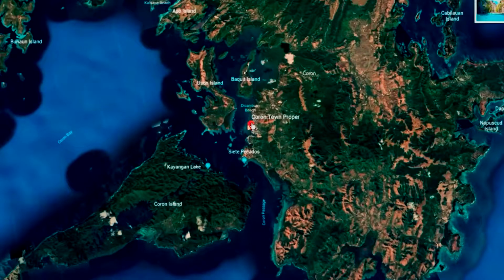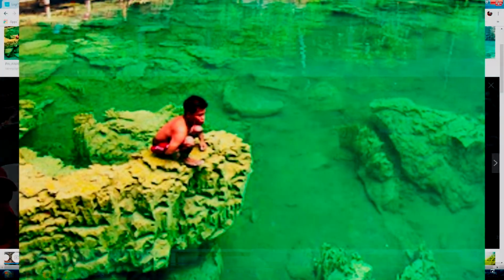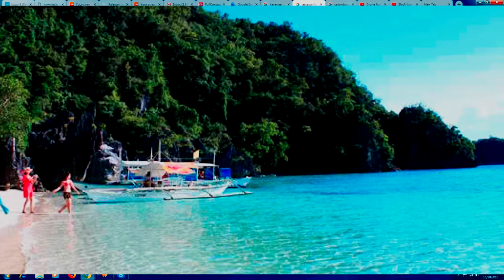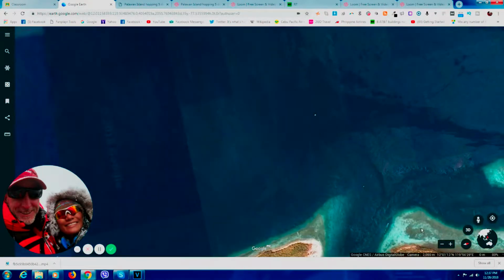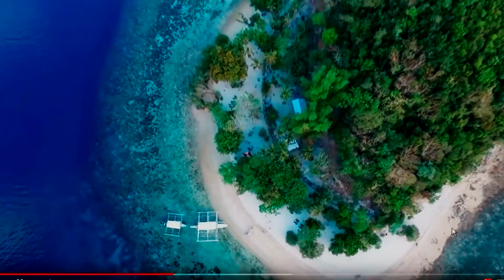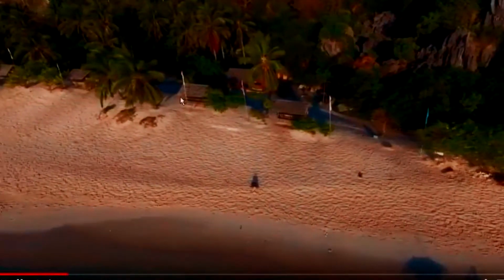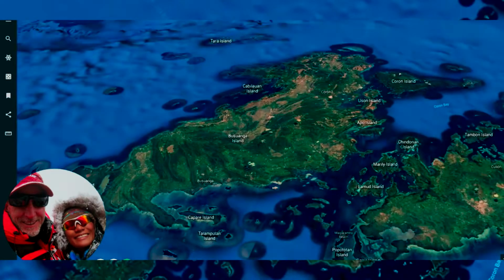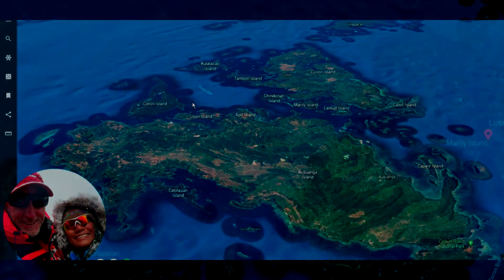Coron To Coron 4 day boat expedition Demo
Coron To Coron 4 day boat expedition Join one of the most sought after Palawan Island hopping 5 day Boat Tours in the Philippines from El Nido to Coron – or vice versa – through the beautiful and remote islands of Palawan on our Native Bangka boats. Our 5 day boat journeys packages are for families and adventure travelers. It is a social adventurous outdoor experience for those who are looking for more than the average encapsulated tourist experience.